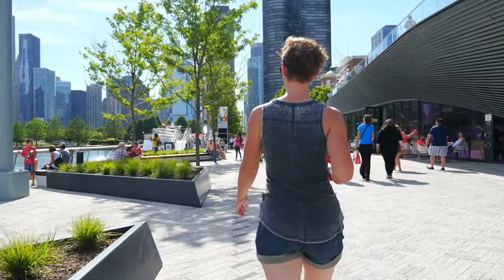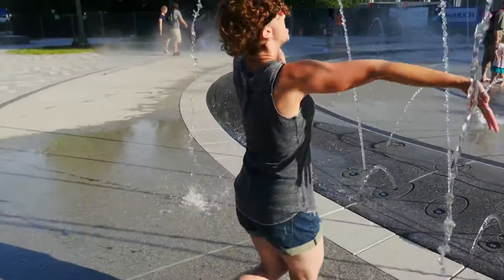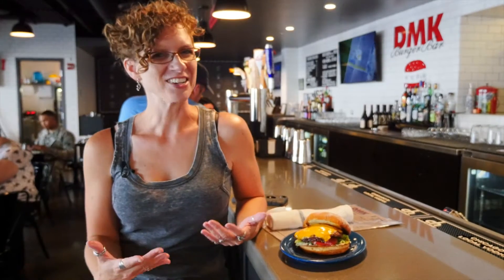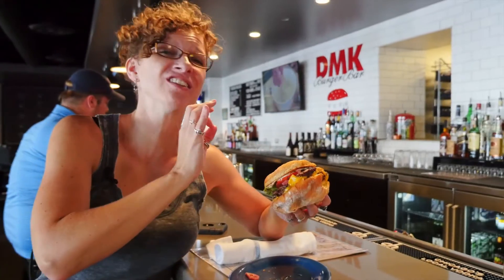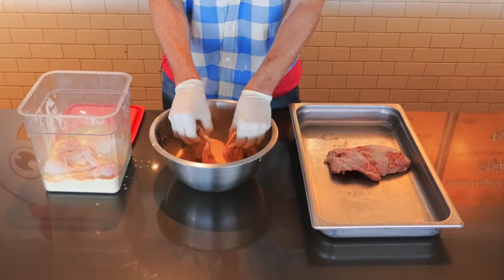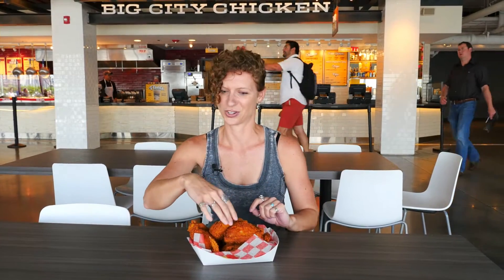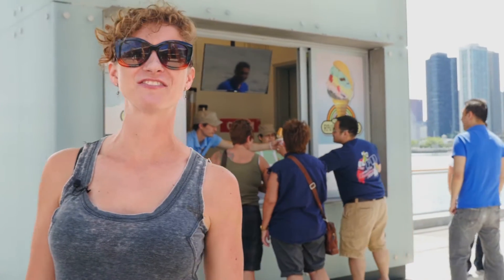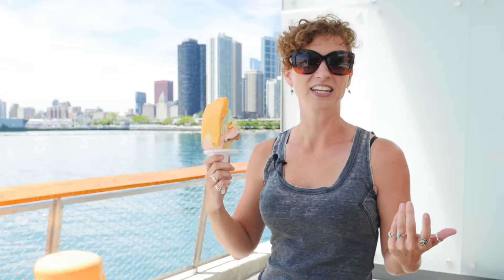Navy Pier: Not Just for Tourists Anymore!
This year Navy Pier​ is celebrating its centennial with a major renovation! In our latest video, we spotlight all of the improvements including culinary additions like DMK Burger Bar​, Big City Chicken​ and Original Rainbow Cone​. Come check out why the pier isn't just for tourists anymore.